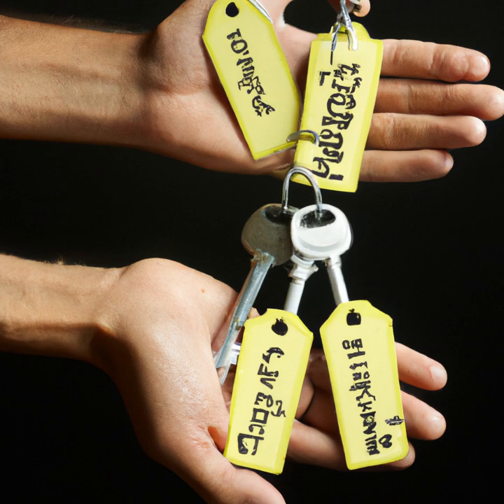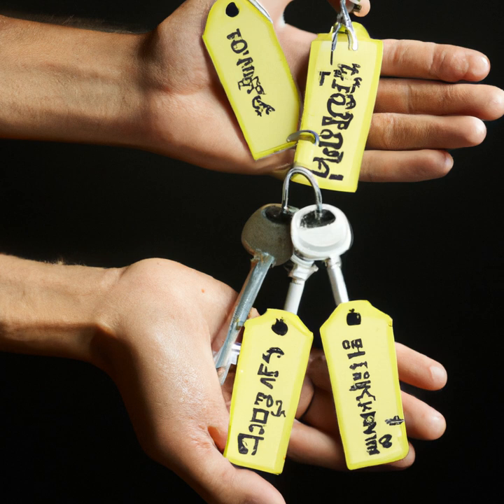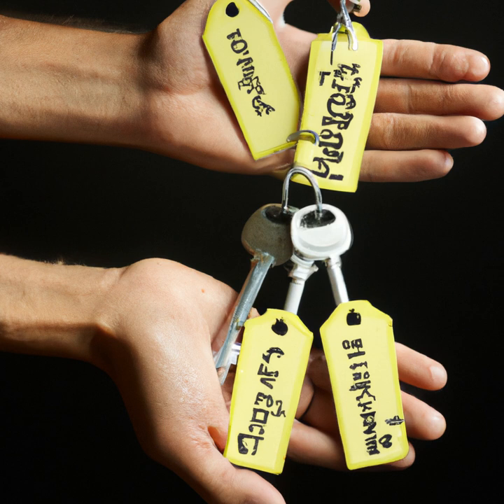10 Life Hacks You Need To Know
Today, we've gathered 10 life hacks that can make your daily life a lot easier. From cooking and cleaning to organization and productivity, these tips will save you time, money and energy. So without further ado, let's begin!

Number 1: DIY Cleaning Solution

Let's face it, cleaning products can be expensive and can contain harsh chemicals. To save money and create a healthier environment, you can create your own all-purpose cleaner by mixing equal parts of water and white vinegar. This solution can clean almost anything from countertops, windows, and mirrors to bathrooms and floors. Plus, it's non-toxic and eco-friendly.

Number 2: Microwave Cleaning

Microwaves can be a pain to clean, especially when there's caked-on food residue. A quick and easy solution is to fill a microwave-safe bowl with equal parts of water and vinegar and heat it in the microwave for five minutes. The steam from the solution will loosen all the grime, making it easier to wipe away with a cloth or sponge.

Number 3: Keep Fruits Fresh

Do you have a hard time keeping your fruits fresh for longer periods? You can extend their shelf life by wrapping them in a paper towel before storing them in the fridge. The paper towel absorbs excess moisture, which prevents mold and bacteria growth that usually causes fruits like berries, grapes, and cherries to spoil quickly.

Number 4: Avoid Overcooking Rice

Cooking rice can be tricky, but there's a simple hack that can prevent overcooking. Instead of relying on your cooking time or the package instructions, use a 1:1.5 ratio of rice to water. This means that for every cup of rice, you'll need one and a half cups of water. Once you bring the water and rice to a boil, reduce the heat to low and let it simmer with the lid on for 18-20 minutes. The result? Perfectly fluffy rice every time.

Number 5: DIY Air Freshener

Air fresheners can be expensive and only mask odors. To create your own natural and long-lasting air freshener, mix some essential oils such as lavender, lemon, or peppermint with water and vodka or rubbing alcohol in a spray bottle. This solution not only smells great but it also neutralizes odors.

Number 6: Organize Your Closet

Closets can be a source of chaos, but with some simple tricks, you can organize them and make more space. Start by hanging hooks and racks on the back of your closet door to store bags, belts, and hats. Then, separate your clothes by type, color, and season. You can also use shoe organizers to store scarfs, underwear, and small accessories.

Number 7: Time Management

If you struggle with time management, then the Pomodoro technique can be a game-changer. This method involves breaking down your work into 25-minute intervals, followed by short five-minute breaks. After every four 25-minute sessions, take a longer break of 20-30 minutes. By working in focused bursts, you'll eliminate distractions, stay motivated, and get more done in less time.

Number 8: Keep a Grocery List

To avoid overspending and buying unnecessary items, it's always a good idea to make a grocery list before heading to the store. This will help you stay organized, save money, and make healthier choices. You can also use apps that allow you to scan barcodes and add items to your list.

Number 9: Freeze Leftover Herbs

Do you often end up throwing away leftover herbs? You can freeze them in a plastic bag for future use. Simply chop the herbs and freeze them with some olive oil or water. This works great for herbs like parsley, cilantro, and basil.

Number 10: Declutter Regularly

Last but not least, decluttering regularly can help simplify your life, reduce stress, and save you time. Take some time each week to clean out your closets, drawers, and cabinets. Get rid of items that you haven't used in a while or no longer need.

And there you have it, 10 life hacks that can make your life easier. We hope you found these tips helpful.